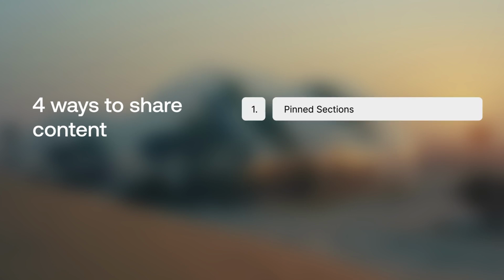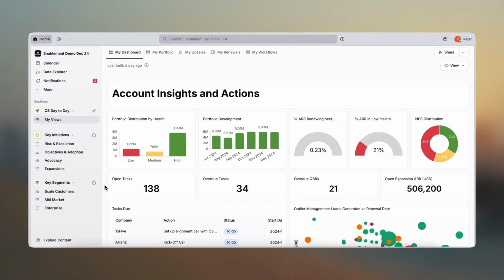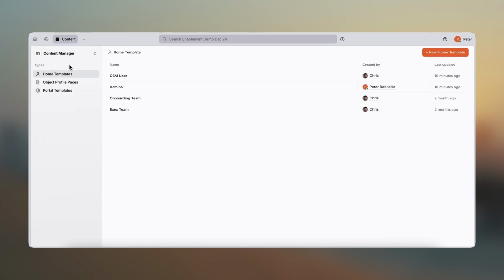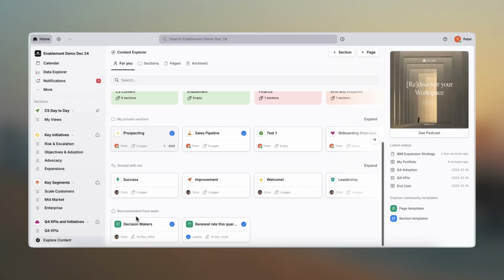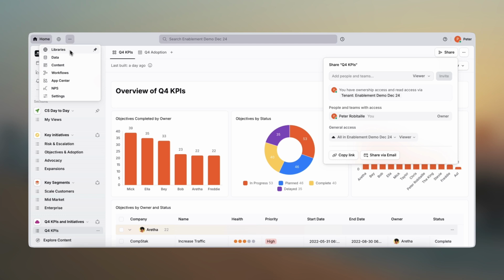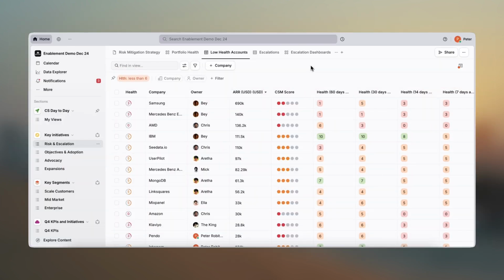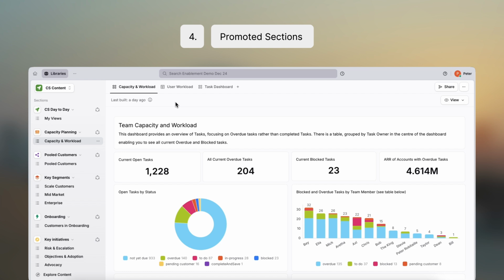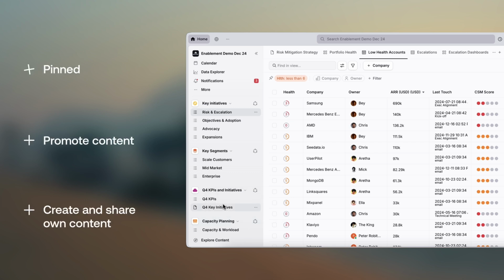Sharing and Promoting Content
Discover how to share and promote content across your team in Planhat.